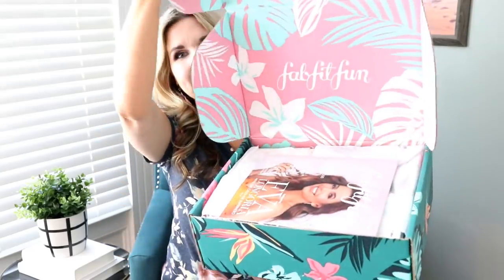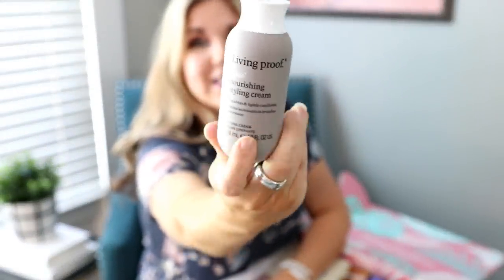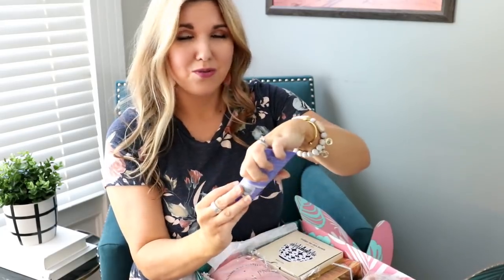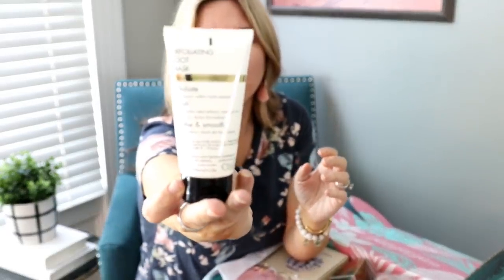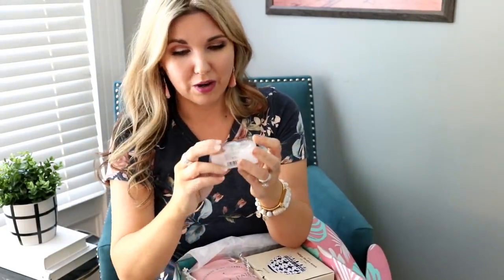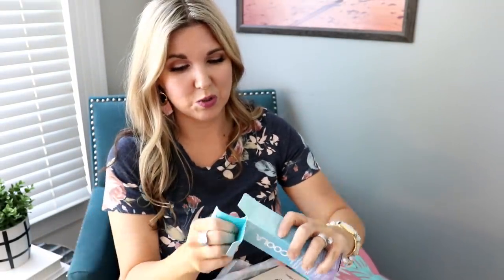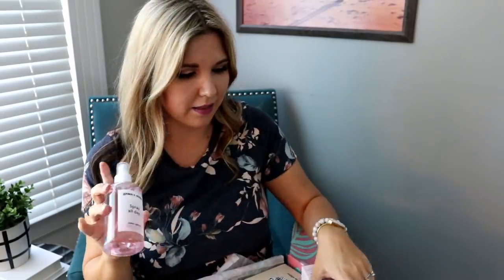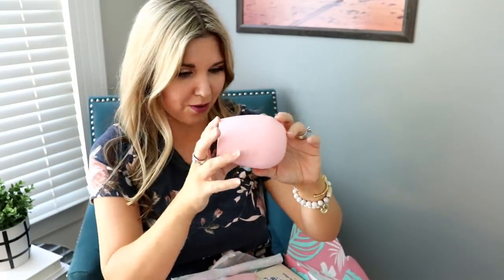Fabfitfun Summer 2019⭐ First Impressions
Today's video is an unboxing of the FabFitFun Box for Summer 2019.

WRITE ME!